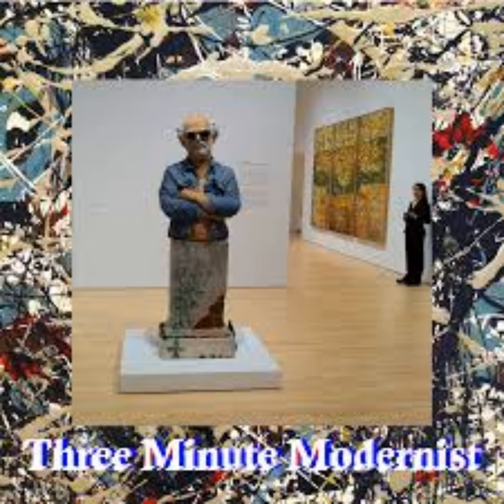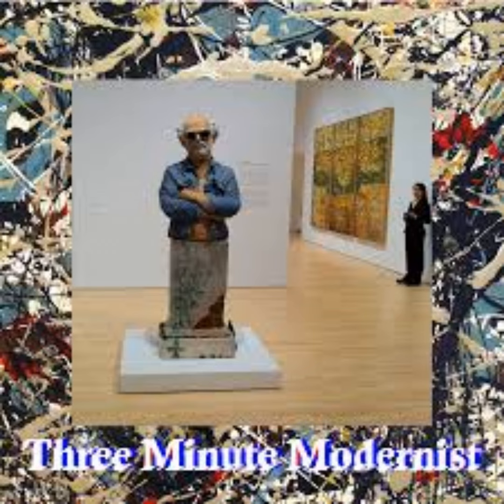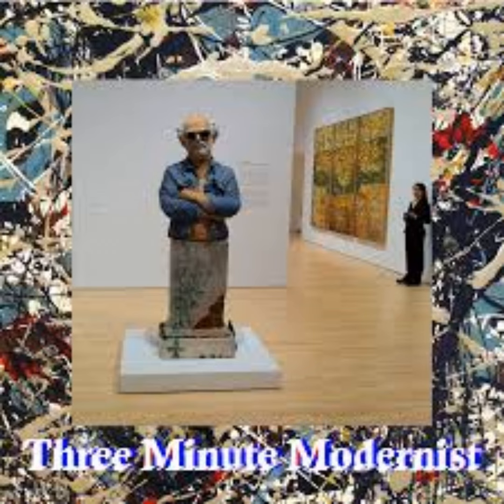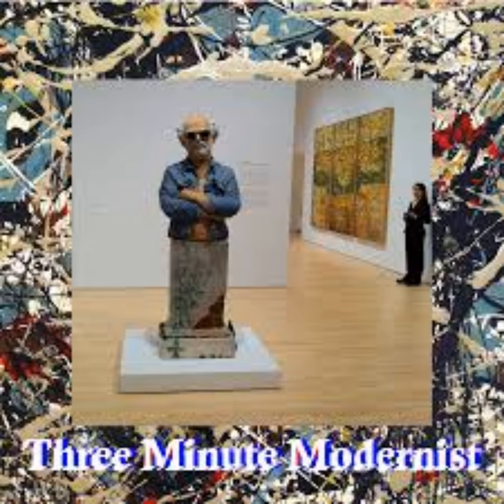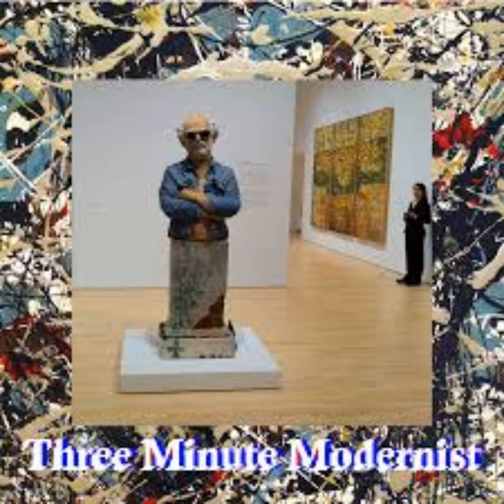S2E1 - Figure by Window by Paul Wormer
Episode Notes

Our first re-record, and the first of my looks at The Anderson Collection at Stanford!

Paul Wormer was everything Diebenkorn was, only a bit smarter. WHAT?!?!?! I hear you cry. Listen...